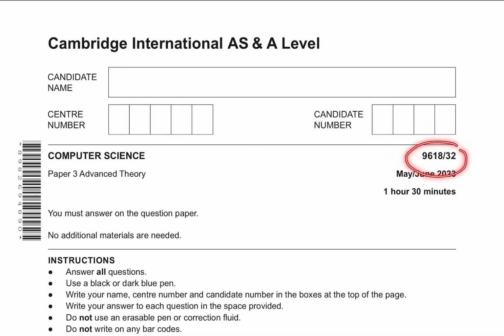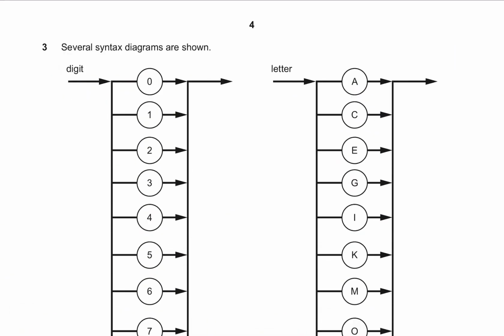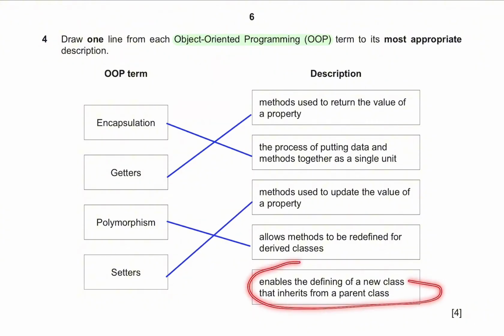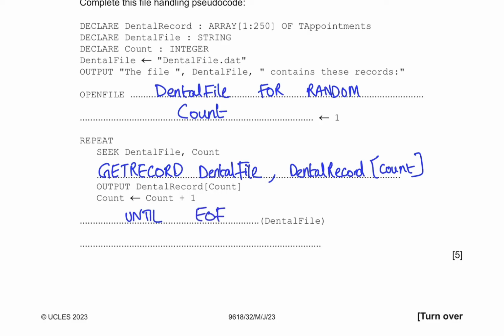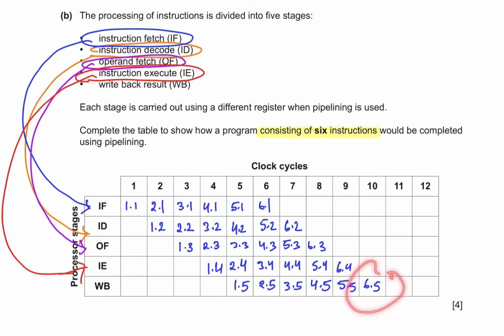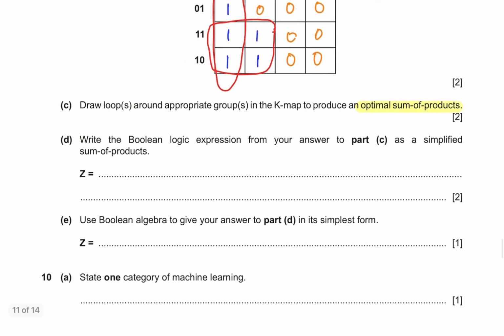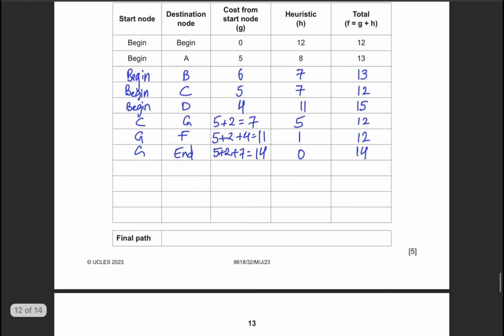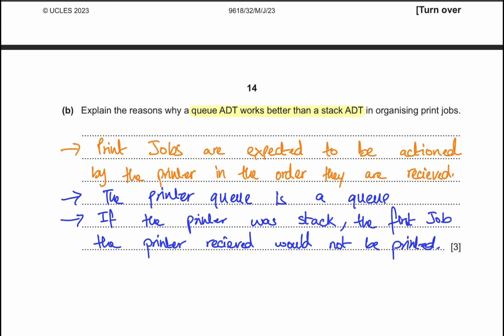A LEVEL COMPUTER SCIENCE 9618 PAPER 3 | MAY/JUNE 2023 | Variant 32 | 9618/32/M/J/2023 | SOLVED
Dive into the world of Cambridge A LEVEL COMPUTER SCIENCE with our comprehensive breakdown of paper 32 from MAY/JUNE 2023. We've meticulously solved and explained every question, ensuring you're fully prepared for your upcoming examination!

Thank you for choosing us as your study companion. Together, let's conquer A LEVEL COMPUTER SCIENCE! 🌟

I am offering a comprehensive package of Premium Study Notes which include:
Complete Notes
Topical Answers
Revision Guide

Financial Support

Bank branch : PK54 HABB 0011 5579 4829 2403
Account title: Syed Muhammad Saad Jamil
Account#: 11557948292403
Bank: HABIB BANK LIMITED
OR
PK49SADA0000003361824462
Country: Pakistan